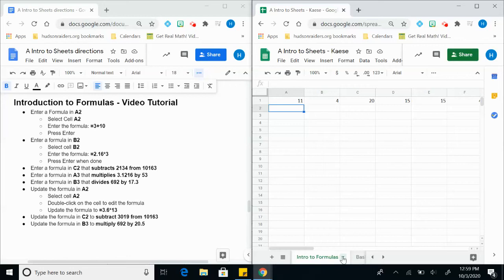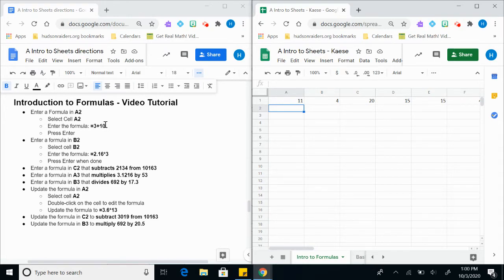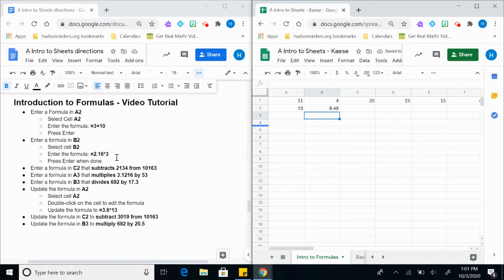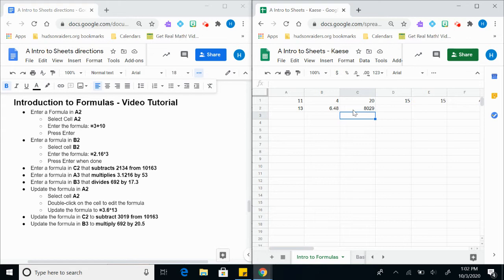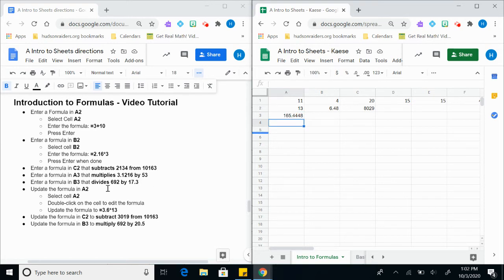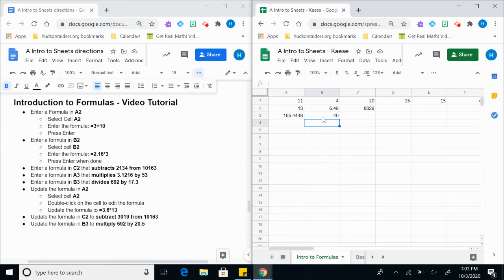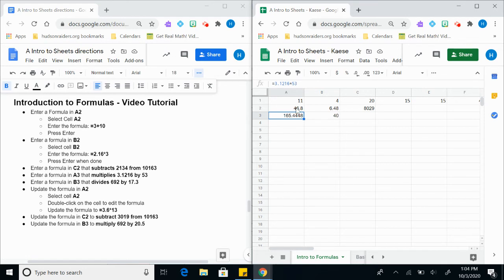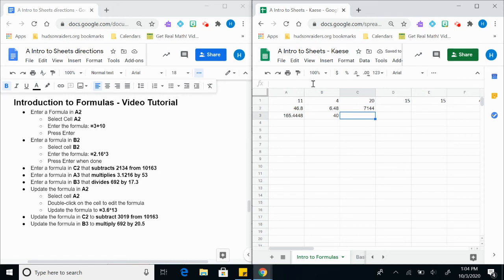Intro to Sheets - Introduction to Formulas